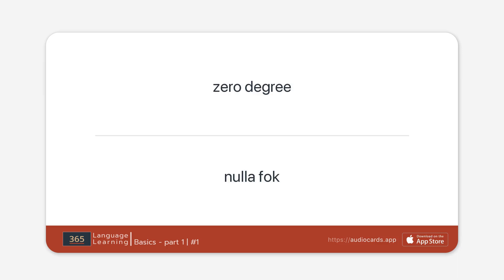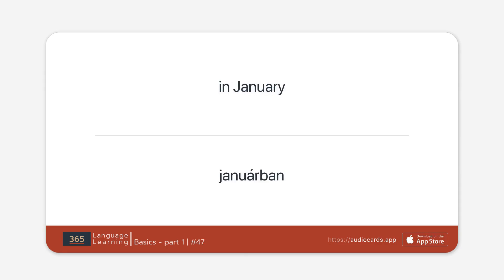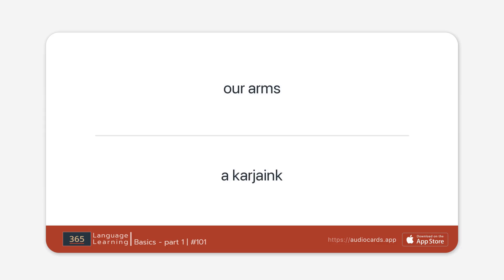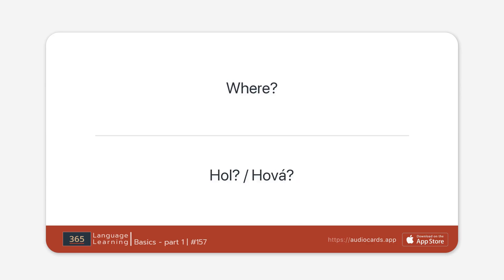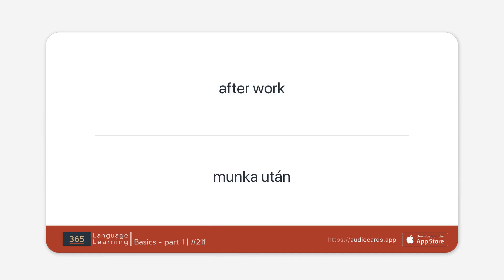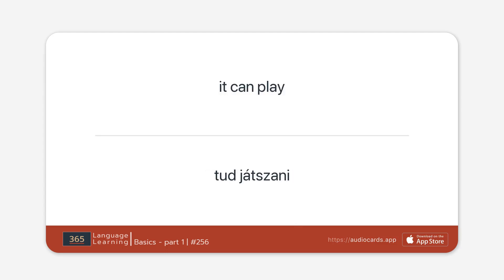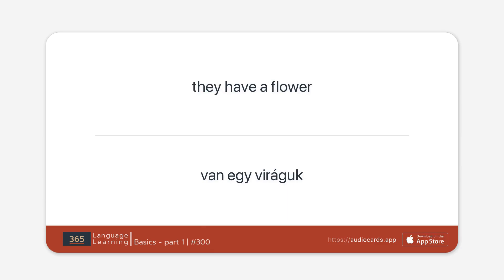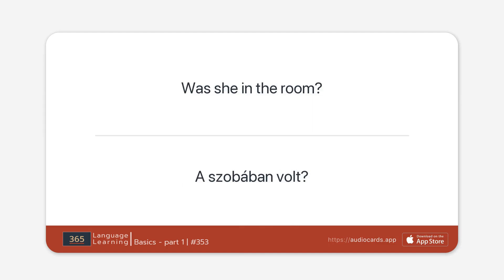Angol tanulás kezdőknek - 1. rész | Megtanulok angolul | ⏩ Gyors, egynyelvű, angol változat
Használd ezt a változatot az ismétléshez, hogy frissen tartsd a megtanult anyagot.

00:00 1 | zero degree
00:13 5 | four cars
00:30 10 | nine bags
01:33 15 | on Wednesday
01:50 20 | yellow banana
02:07 25 | pink tulip
02:24 30 | blue sky
02:37 35 | Good morning!
02:52 40 | Good bye!
03:06 45 | in autumn
03:23 50 | in April
03:40 55 | in September
03:57 60 | today
04:10 65 | in the evening
04:27 70 | next month
04:45 75 | the house
05:02 80 | the bathroom
05:19 85 | my parents
05:36 90 | your friend
05:53 95 | her brother
06:10 100 | our hands
06:28 105 | your noses
06:44 110 | north
07:00 115 | ball - balls
07:25 120 | child - children
07:46 125 | good - bad
08:07 130 | cheap - expensive
08:27 135 | yes
08:38 140 | this bread
08:56 145 | these parks
09:13 150 | those hills
09:29 155 | Whose?
09:39 160 | Why?
09:52 165 | I am not American
10:18 170 | he is German
10:38 175 | Is she Spanish?
10:55 180 | we aren’t French
11:13 185 | they are Italians
11:30 190 | in the country
11:48 195 | with my father
12:06 200 | from the shop
12:23 205 | to the cinema
12:41 210 | after the match
12:58 215 | in front of the bank
13:21 220 | next to the bank
13:44 225 | between the phone and the lamp
14:10 230 | from 5 o’clock to 10 o’clock
14:35 235 | during our holiday
14:56 240 | Where do you live?
15:13 245 | I can’t sleep
15:30 250 | he can read
15:48 255 | Can she speak?
16:08 260 | we can’t eat
16:26 265 | they can dance
16:43 270 | thirteen horses
17:10 275 | eighteen peaches
17:36 280 | thirty hours
17:57 285 | sixty coats
18:15 290 | a thousand pictures
18:38 295 | he has a flower
19:03 300 | they have a flower
19:27 305 | it doesn’t have a cake
19:50 310 | Do you have a pet?
20:09 315 | Do you have a pet?
20:22 320 | fourth
20:34 325 | ninth
20:48 330 | always
21:03 335 | rarely
21:20 340 | the woman’s skirt
21:40 345 | you were tired
21:59 350 | Was he alone?
22:21 355 | it wasn’t dark
22:38 360 | you were in America
23:01 365 | Were they together?